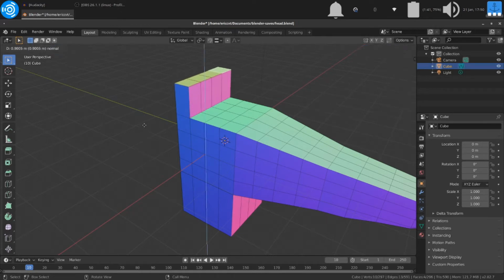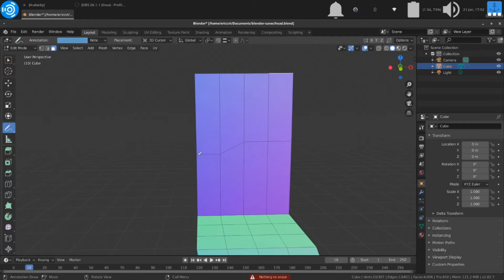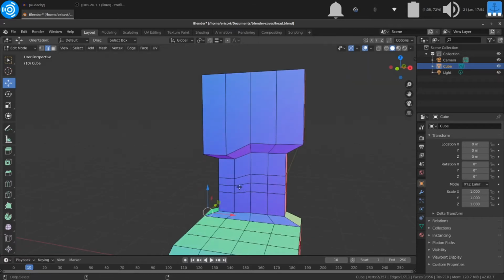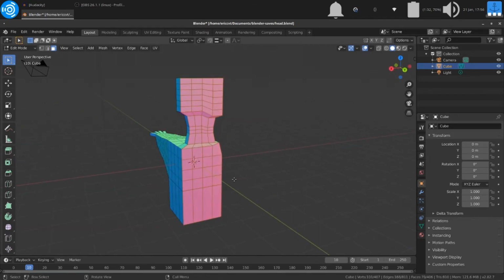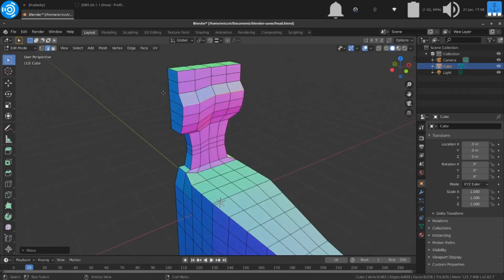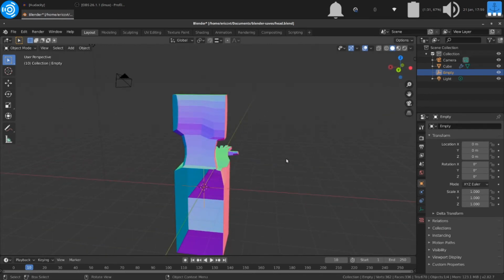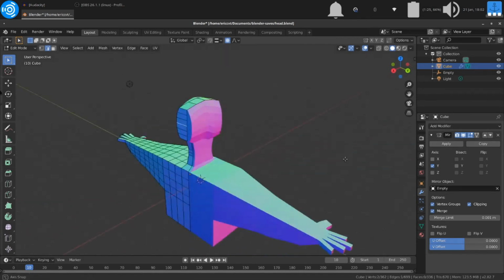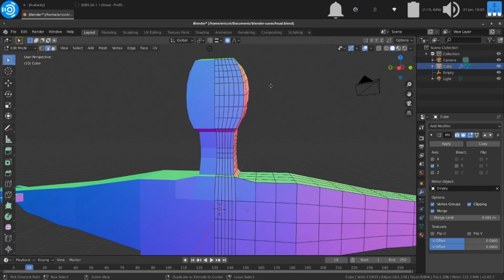Blender Head on Body: Baltimore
A head is the part of an organism which usually includes the ears, brain, forehead, cheeks, chin, eyes, nose, and mouth, each of which aid in various sensory functions such as sight, hearing, smell, and taste, respectively. Some very simple animals may not have a head, but many bilaterally symmetric forms do, regardless of size.